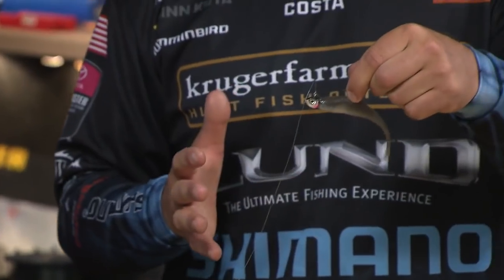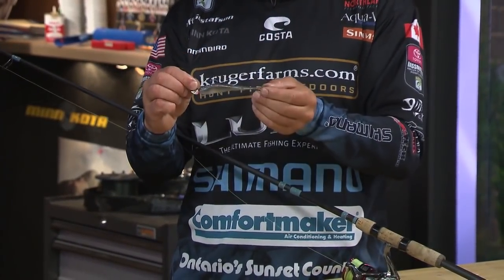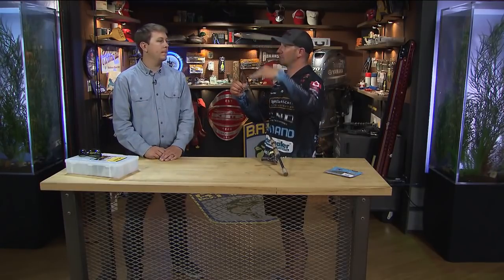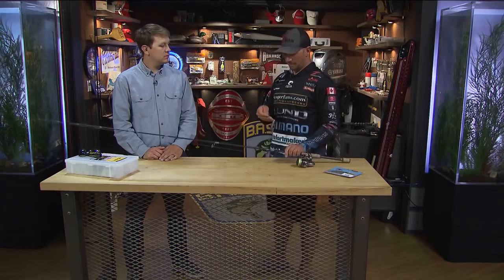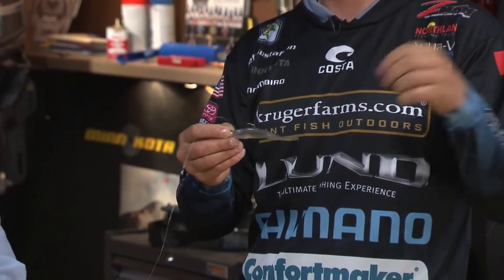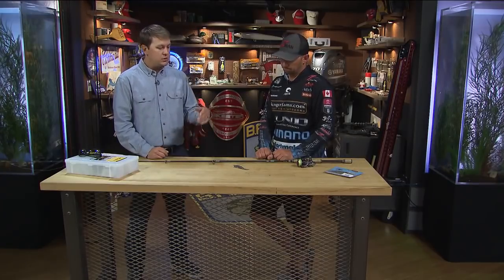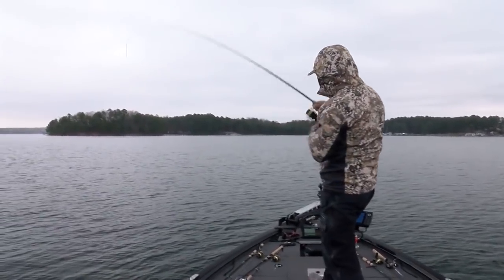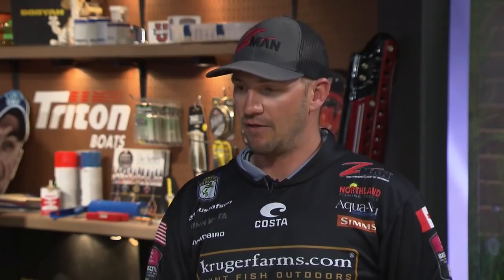Gussy's winning technique at the Tennessee River Bassmaster Elite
In this video shot in 2019, Jeff Gustafson breaks down his setup, strategy and thought behind vertically fishing with a jig head and minnow-style lure. Many people refer to this as the "Damiki Rig," but Gustafson says that Canadians have called this "Moping" since it was introduced by the Lindner fishing family.